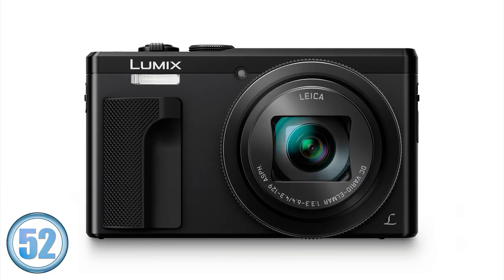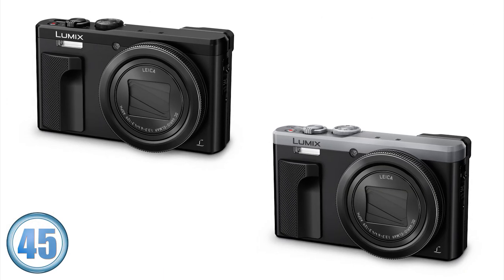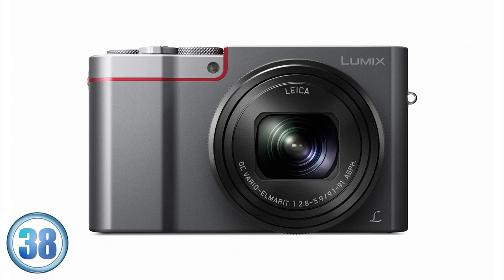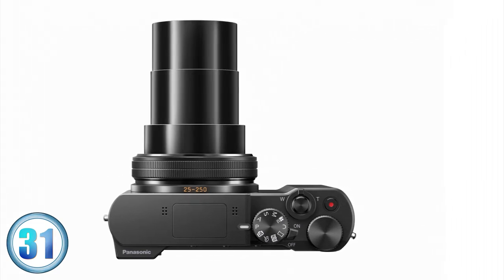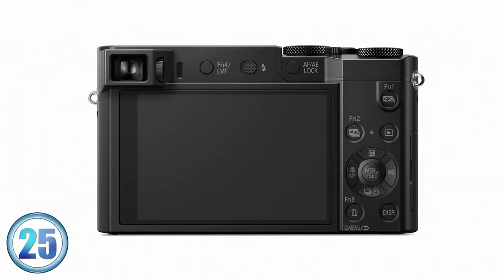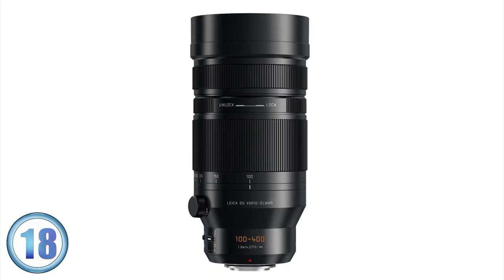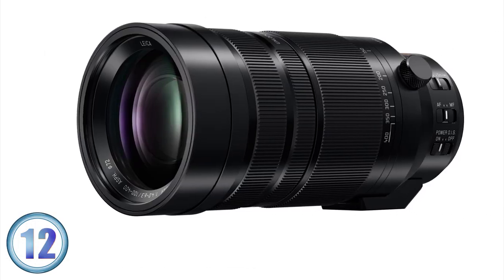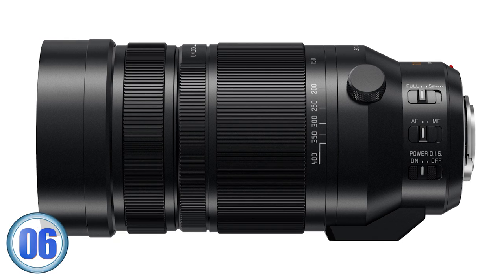60 Second Photo News: Panasonic Leica DG 100-400mm, TZ100 & TZ80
Park Cameras takes a quick look at the latest compact cameras and lenses from Panasonic. The Panasonic DMC-TZ80, DMC-TZ100 and the Panasonic Leica DG 100-400mm zoom lens - with its impressive 35mm equivalent focal length of 200-800mm!

Shot and edited by Philip Jimenez
Shot using the Panasonic DMC-GH4 .